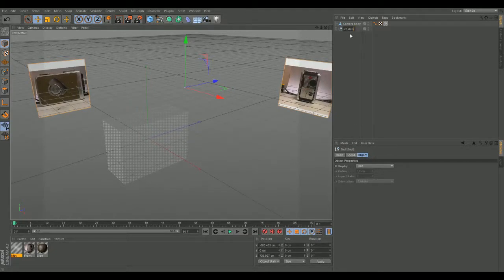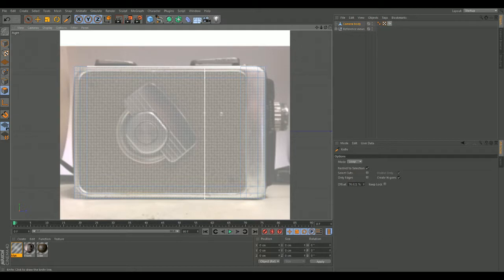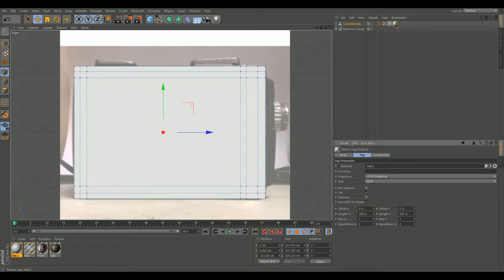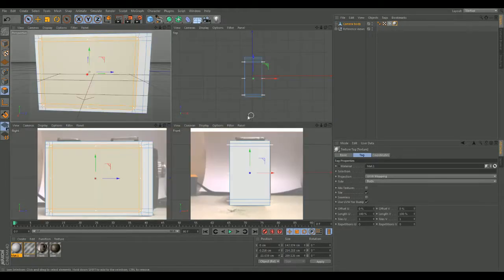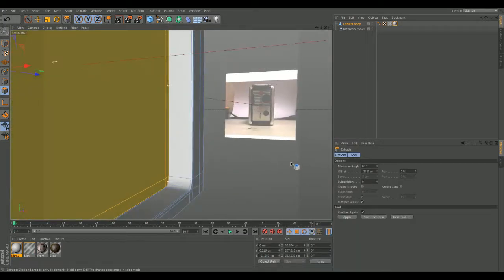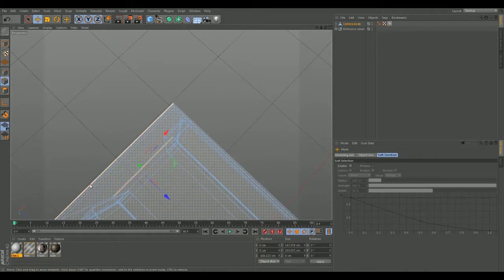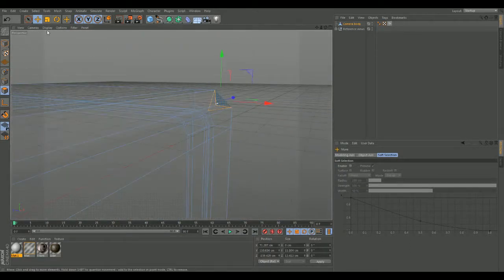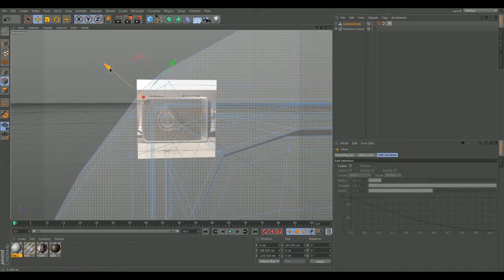Modeling 8mm Camera - 1 / 13